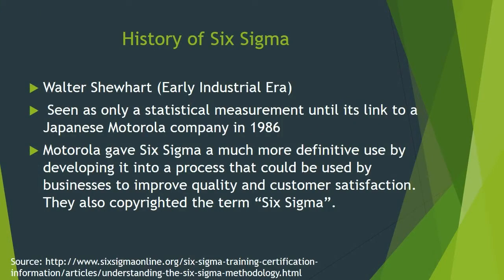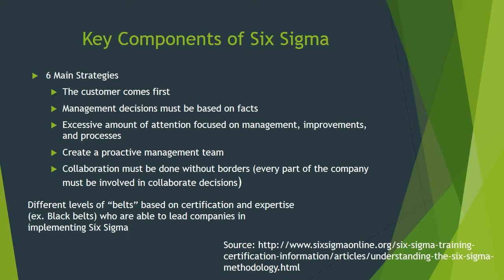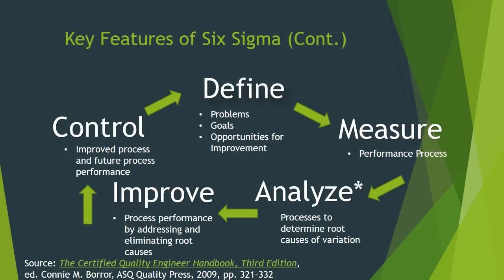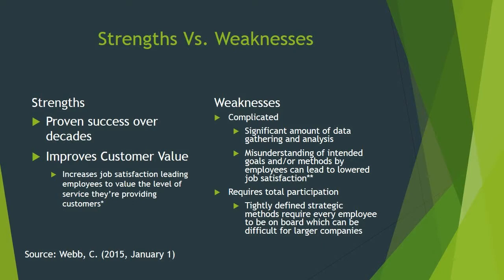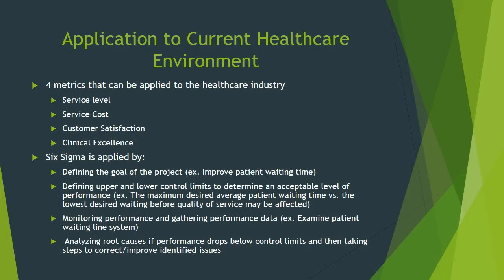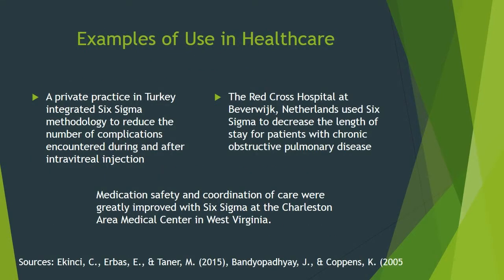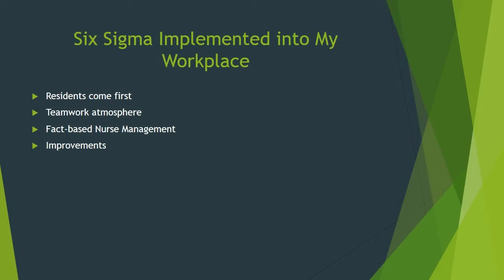Methodology of Six Sigma